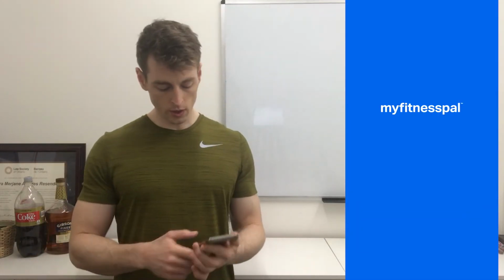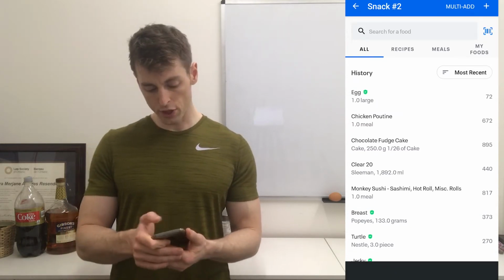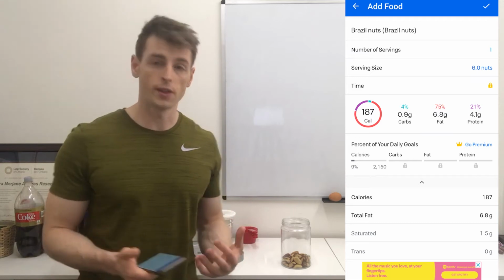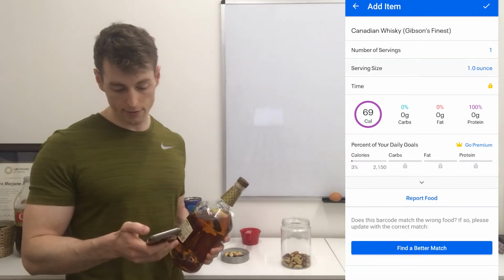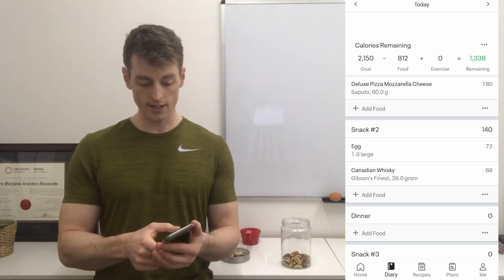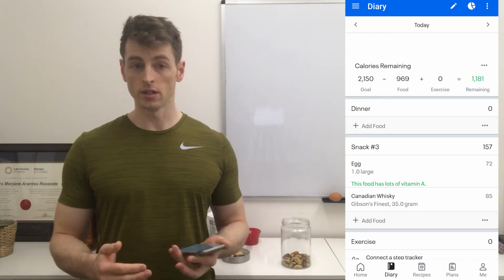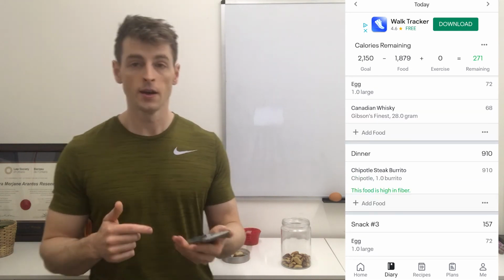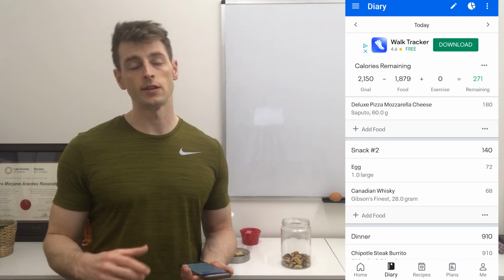How To Use MyFitnessPal 2021